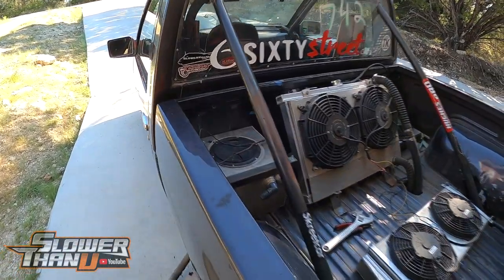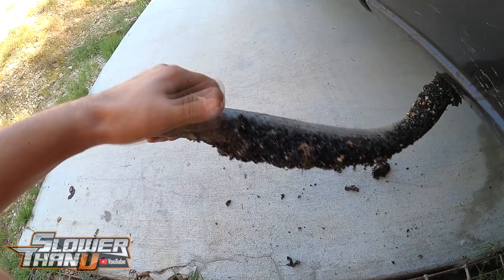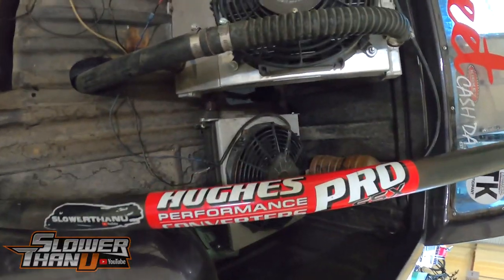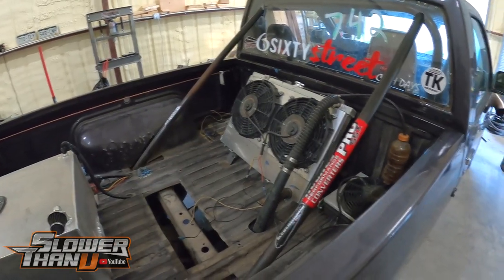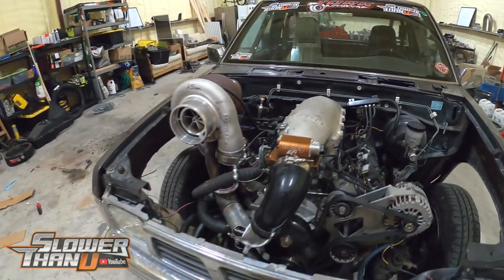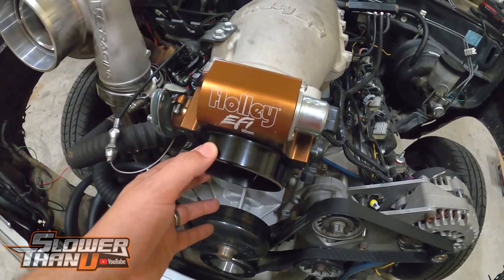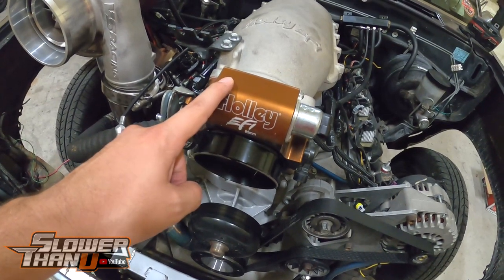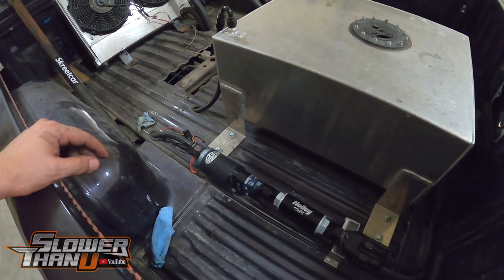Prepping Liam Nissan for M50 Methanol/Gas Fuel Mixture